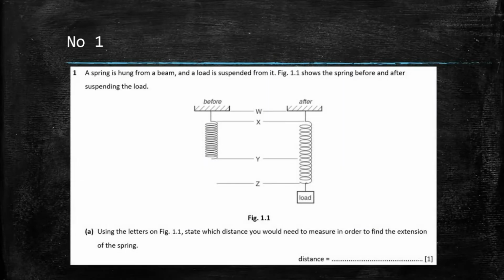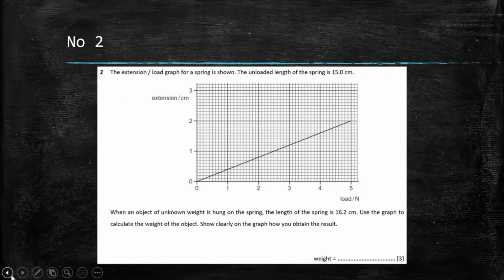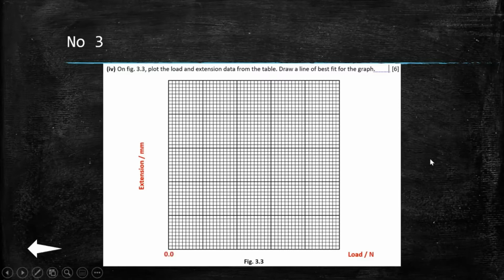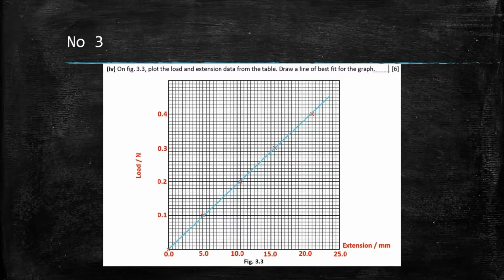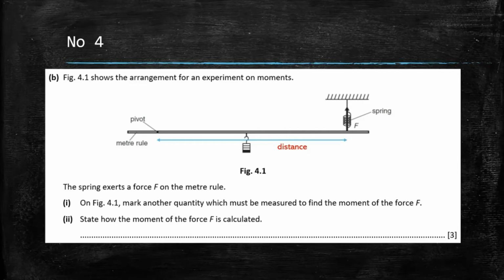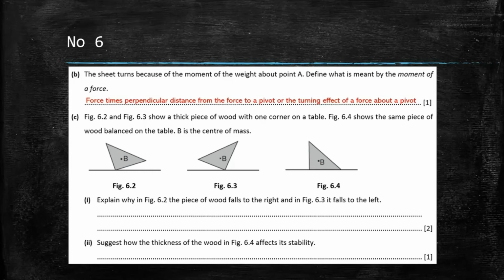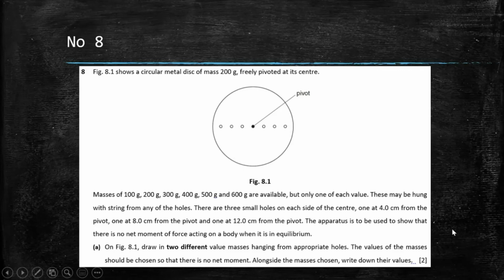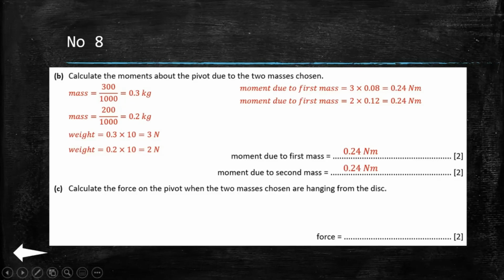7th Grade Mid Exam Complete Discussion